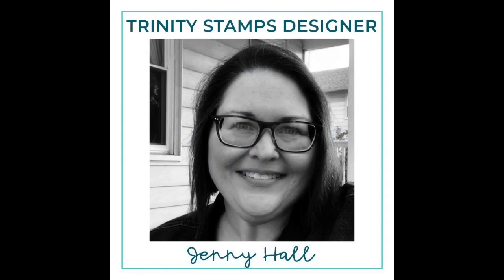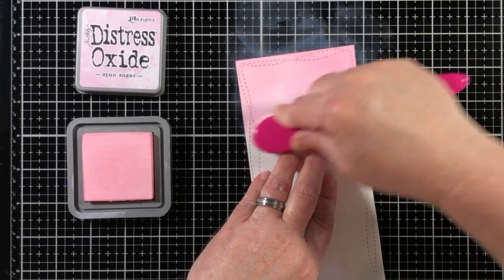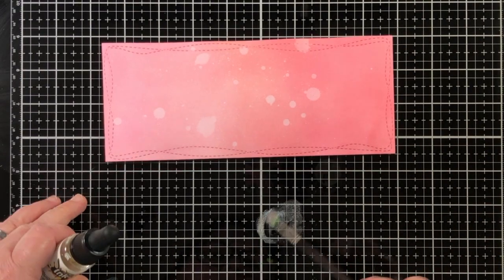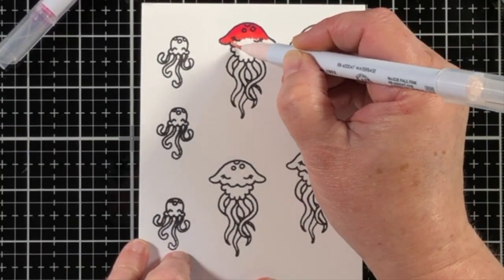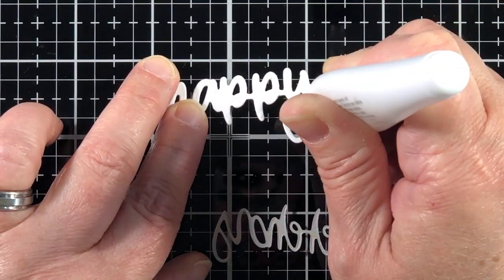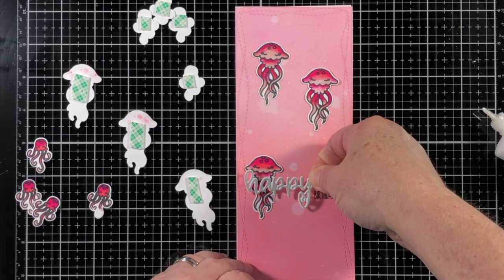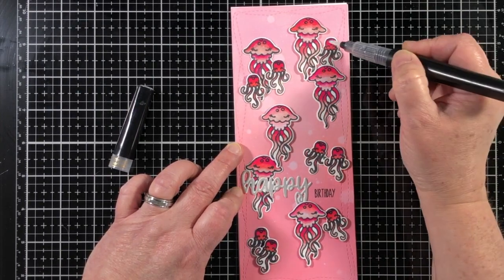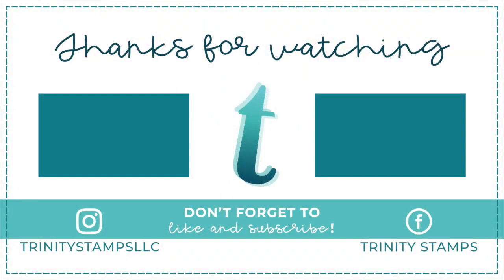Slimline Jellyfish card with Trinity Stamps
Heavy White card stock card base is 8 1/2" x 3 1/2" (scored and folded)
Heavy White card stock panel: 8 1/2" x 3 1/2" after die cut
Bristol card stock for stamping
Light Gray & white cardstock for die cuts